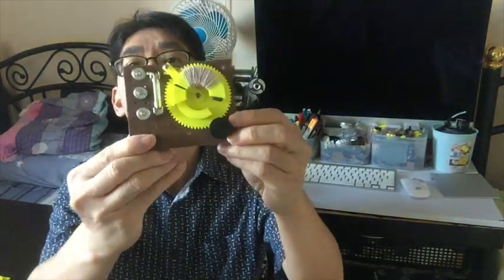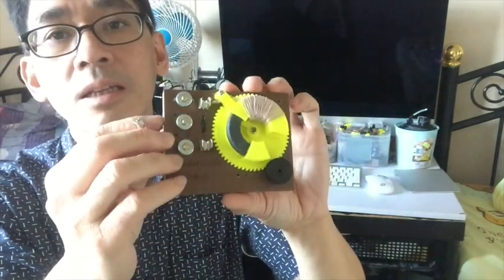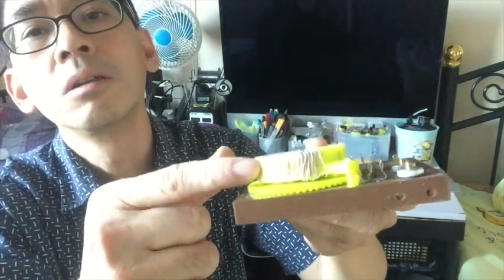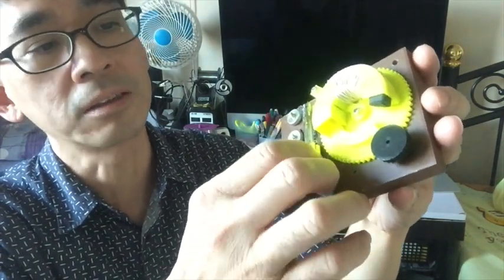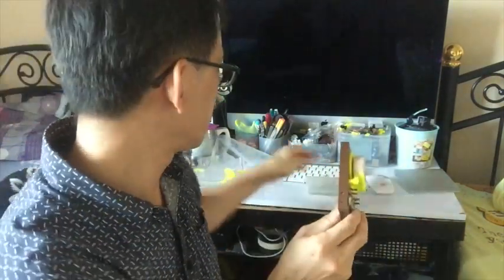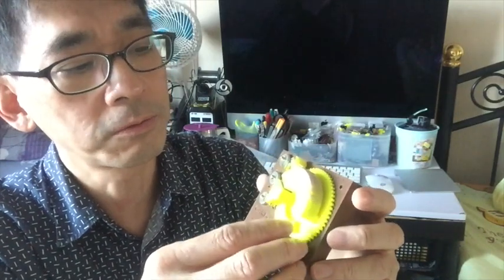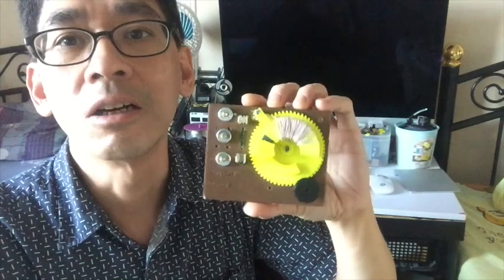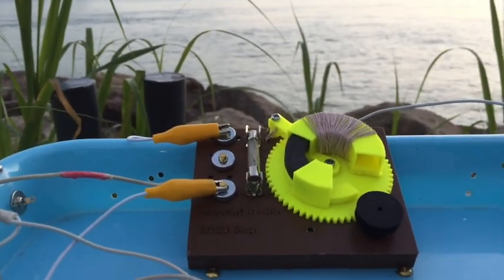P1 Intro and Demo - 3D designed Ring Variometer AM Crystal Radio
Check out my blog for detail instructions of how to download the 3D models to print out the parts, and where to order the parts.

This is part 1 of the 3 part series of the project to create a Ring Variometer Crystal radio

Sign up as my Patreon page members by contributing a small sum of money monthly by visiting my Patreon I will be sharing the original fusion 360 3D design files and other extra information with my Patreon members.

By going through my links to order,  there will not be a price difference to you, but I will get paid a tiny amount by Amazon or e-Bay to support my work.